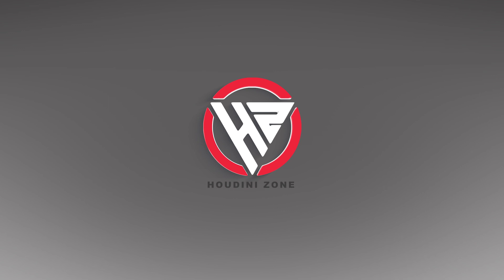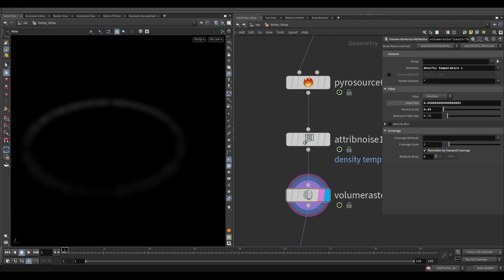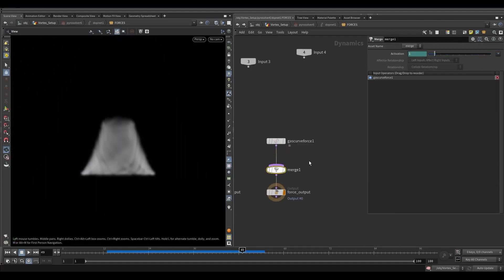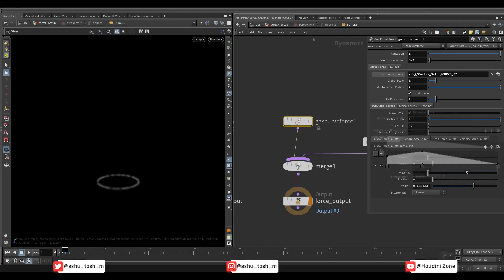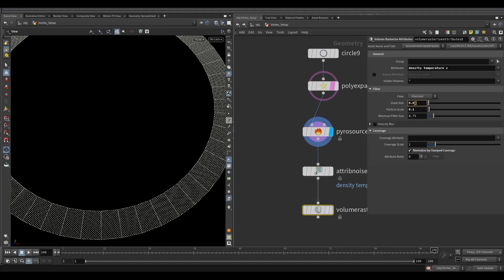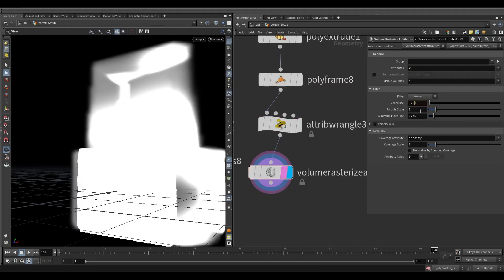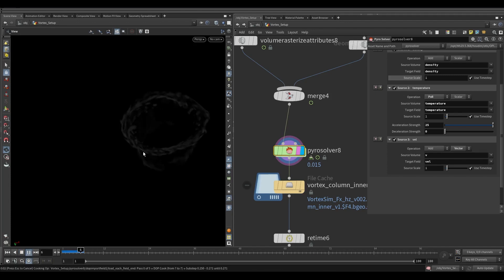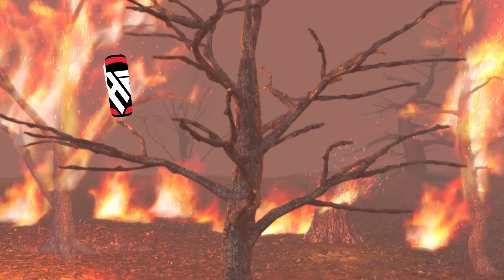Vortex Cloud Simulation | Part 3 | Houdini Fx 19.5 | HoudiniZone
In this video, I'm going to show you how to set up a vortex simulation in an extremely optimized way from scratch using Houdini 19.5

Fourth Part I will drop within 2 Days.

Let me know if you have any doubts in the Comment Section.